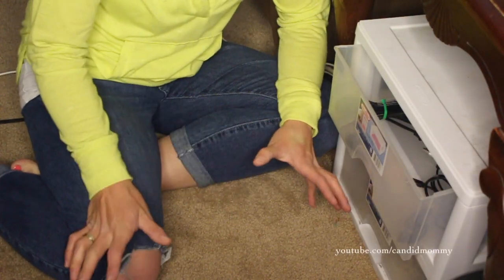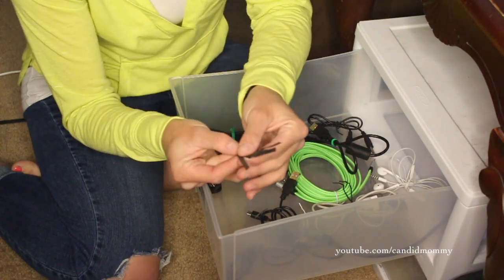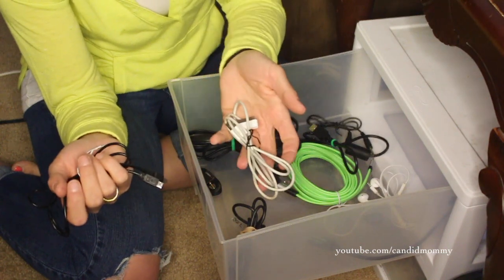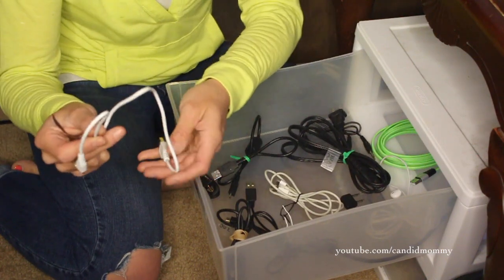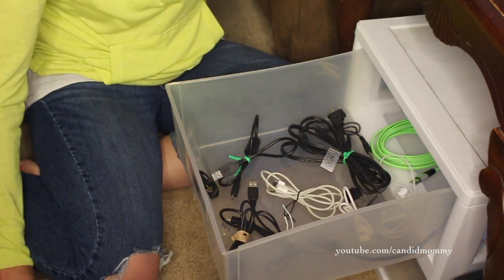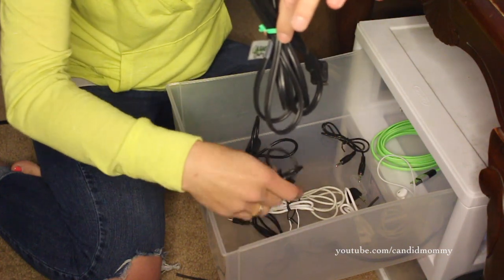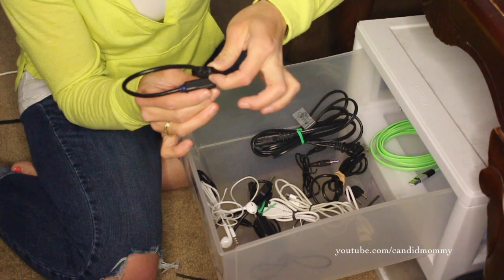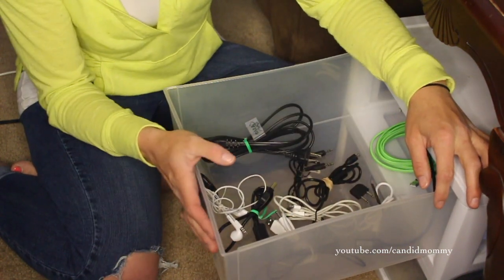5 for 5 | Day 2: Combat The Cables!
I hope you enjoy this series!
Here are the videos that I will be sharing this week:

Day 1: Paper Piles No More!
Day 2: Combat The Cables!
Day 3: Art & Crafty Clutter
Day 4: Pieces, Parts & Pamphlets
Day 5: Better Battery Solutions!

Facebook.com/CandidMommy